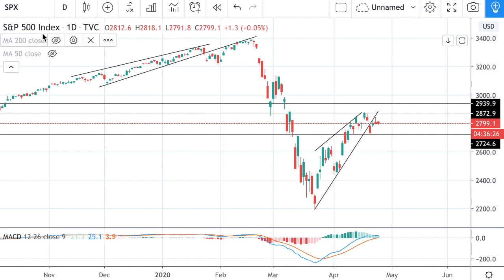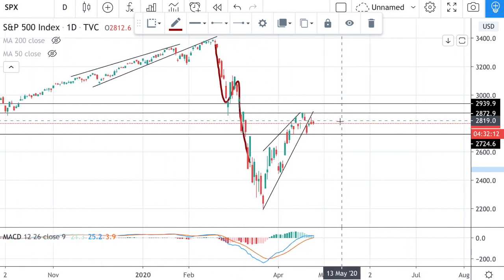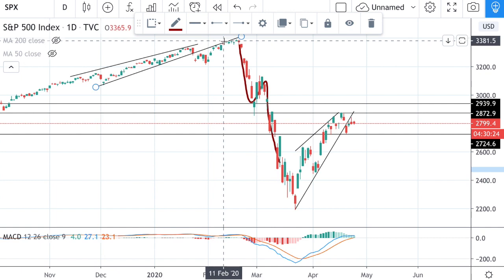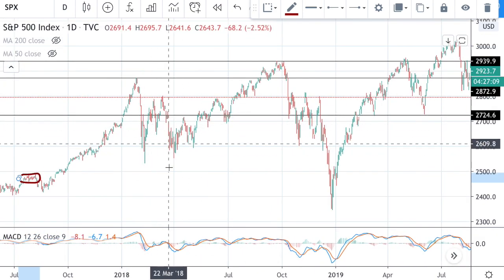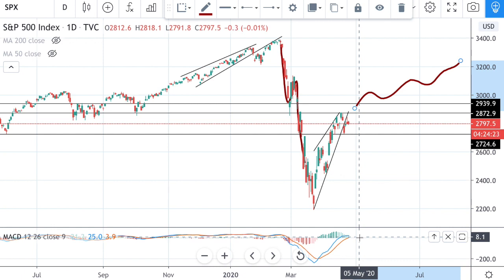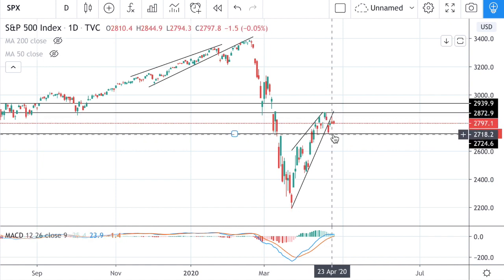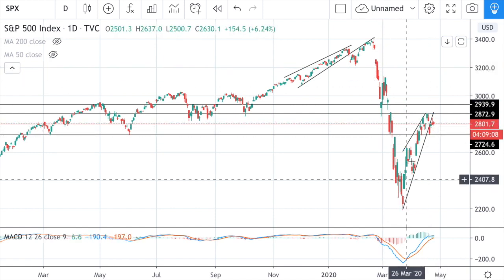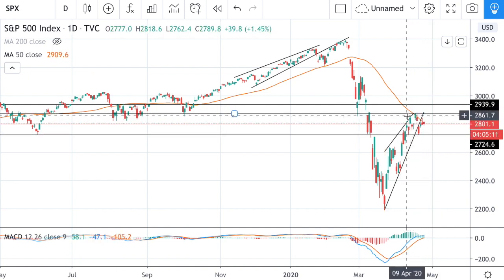SP500 Bulls Disappear...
I analyse the broad market and give potential scenarios for the future of the stock market. I start the video by taking a look at the recent huge drop in the price of crude oil, going to 0$ a barrel. I analyse the fundamental impact of this on the economy.  I use long term charts and the market cycle theory template to illustrate potential outcomes. This video takes a look at important patterns appearing on the sp500. I also take a look at specific levels to break or to bounce off of for profits.